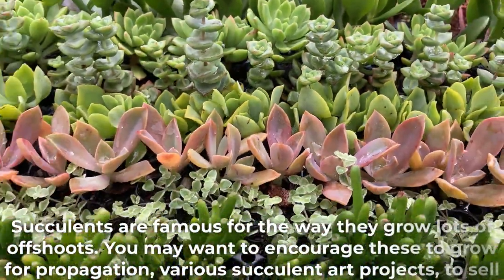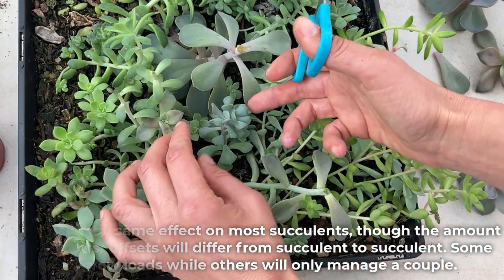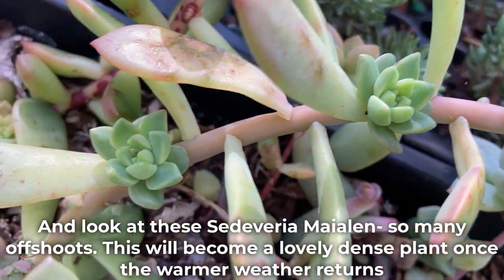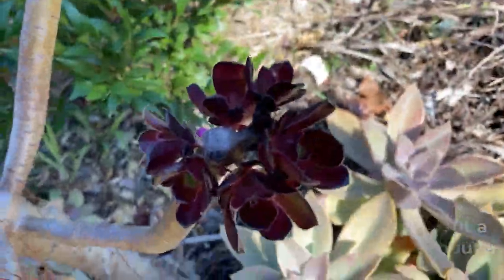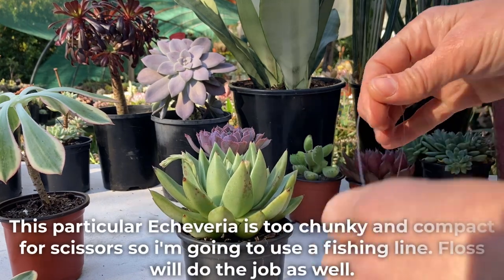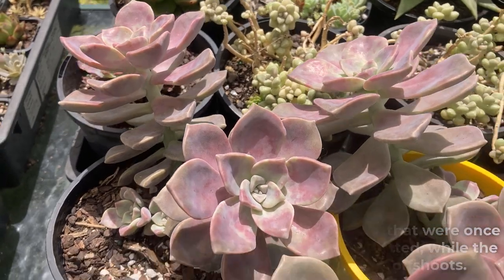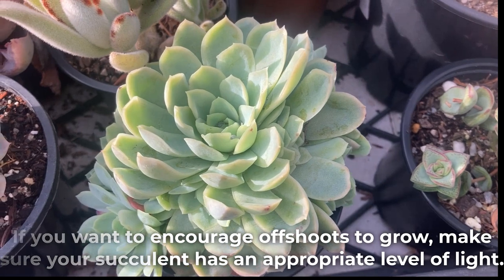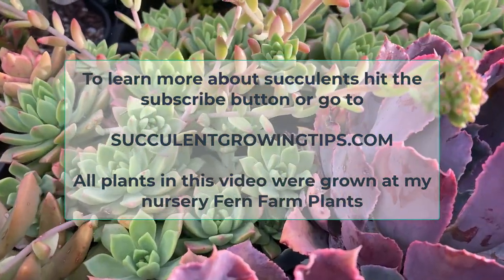5 Easy Ways To Encourage Offshoot/ Offset Growth & Clusters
Whether you want to grow offshoots/ offsets to propagate, for a succulent art project or to grow beautiful clusters, encouraging growth is mostly quite easy.

There are ways to speed offshoot growth along and even encourage it in succulents that typically grow little to no pups.

In this video i'll show you how to get succulents to produce new offshoots and discuss a few technicalities around this, such as when the best time for offshoot production is.

Timeline:

00:00 Intro
00:54 Topping succulents
07:02 Repotting
08:00 Sufficient light
08:47 Good quality potting mix
09:12 Enough water